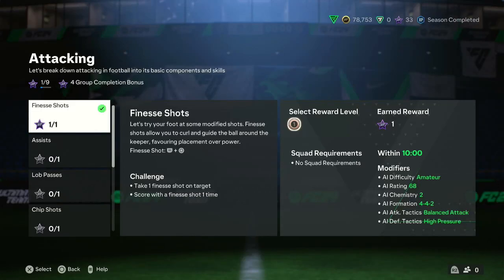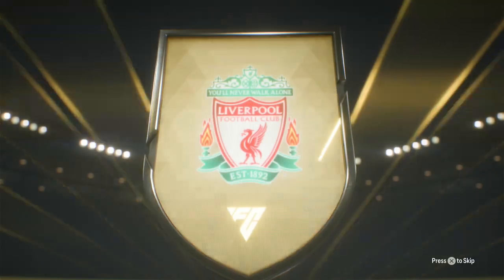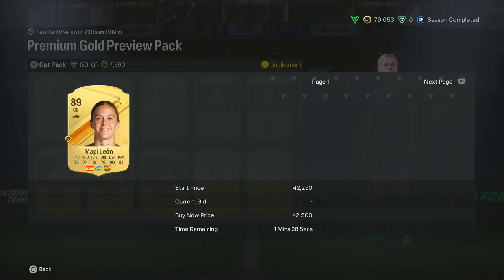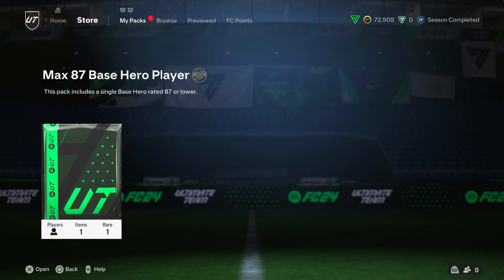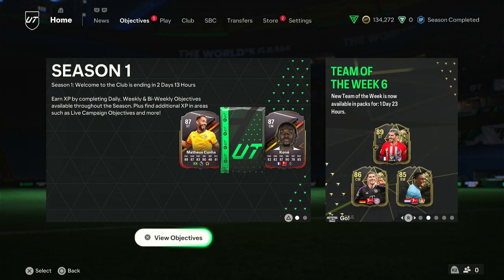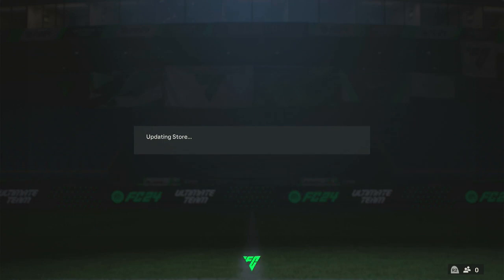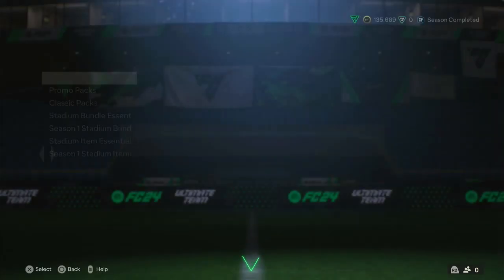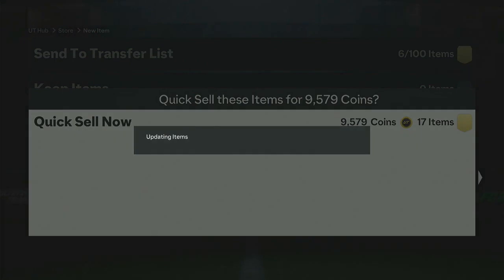Opening Many Packs for the RTG! Hero pack, 86x3 and Rank 6 FUT Champs Rewards!!! EAFC 24 Japan RTG 8